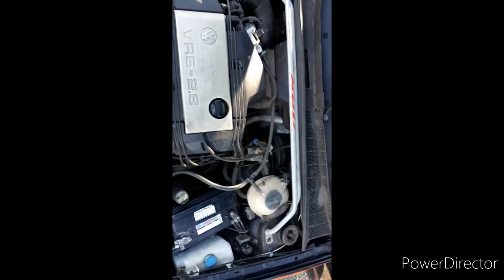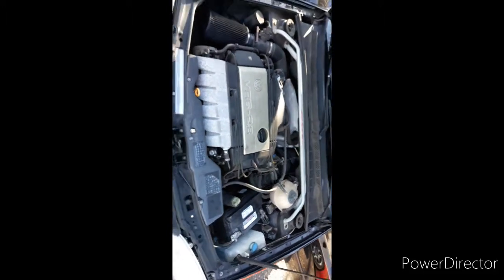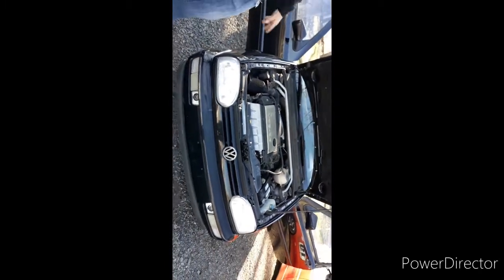1998 Vw Gti Vr6 94k Miles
Mk3 vlogs
some sunday garage hangs with the boys
we had to go scope out
Kevin Dooleys
(Follow on Ig @mk5_r32t) recently purchased 1998 Mk3 Vw gti with Vr6 12v engine and 5 speed manual transmission. 94k original miles mostly stock except for Neuspeed Catback exhaust & cold air intake. Exterior had a Freedom Design Mid hatch Spoiler. super clean rockers sills towers gas door ect
and some talk of self taught welding